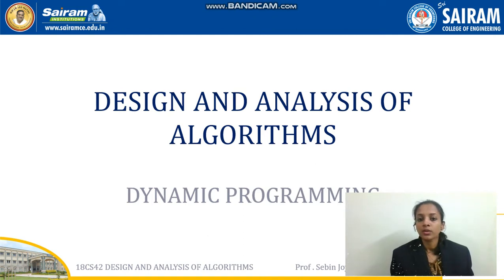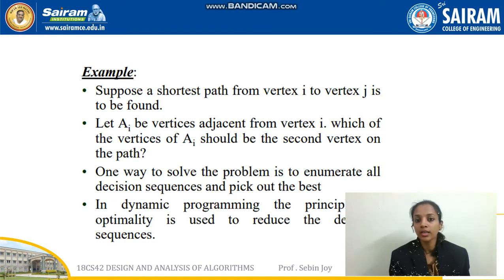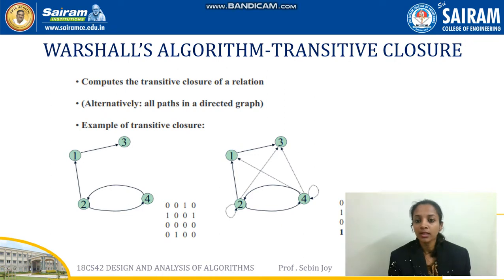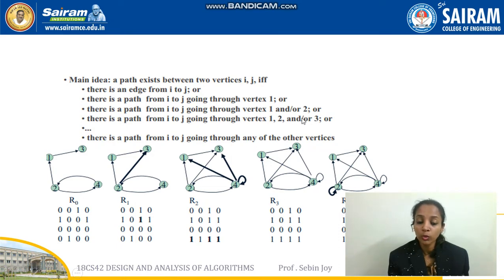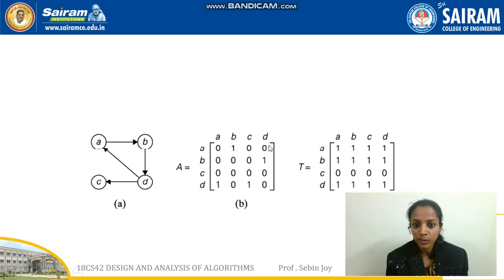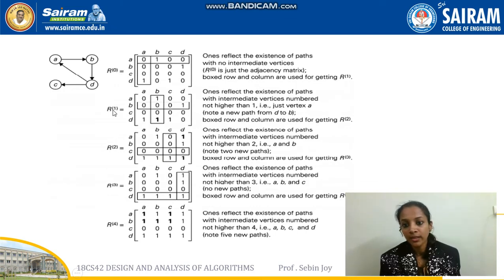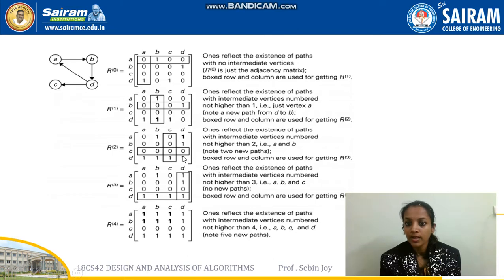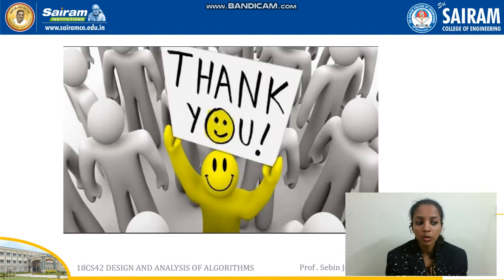Lecture Video_18CS42_Module 4_Warshall's Algorithm_ Sebin Joy